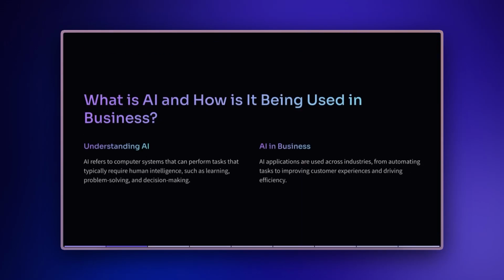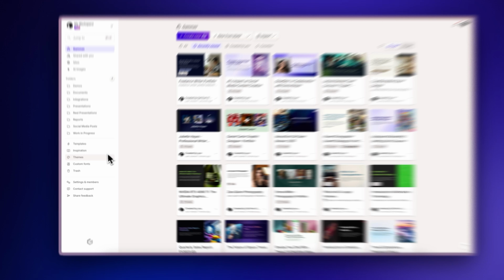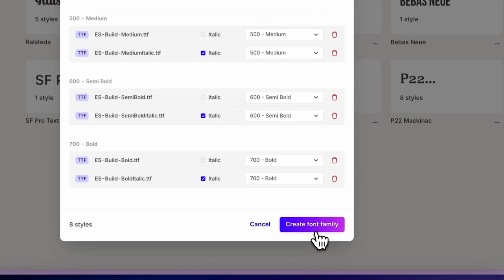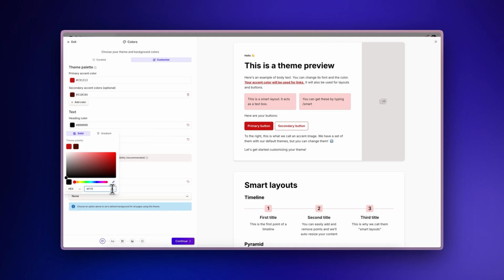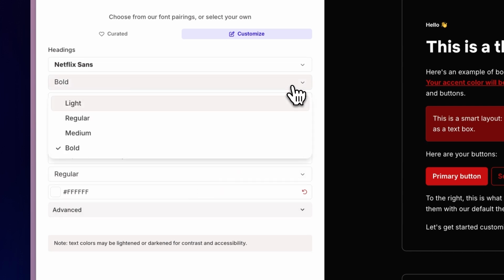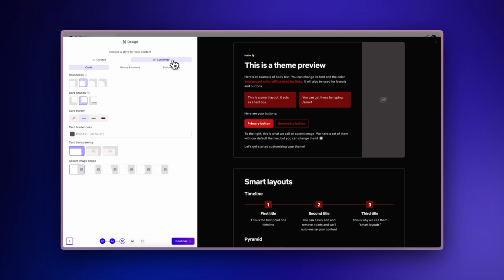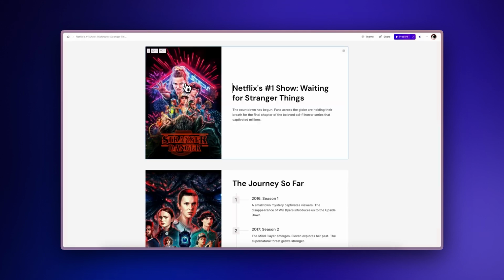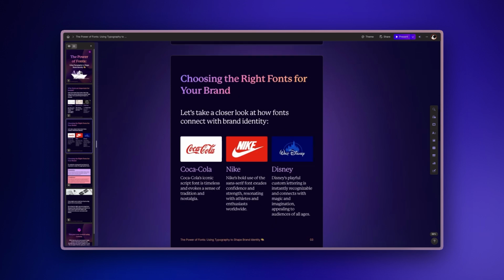How to create presentations with custom fonts in Gamma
Learn how to upload and use custom fonts in your Gamma presentations to maintain consistent branding. This tutorial shows you how to customize typography settings for professional, branded content.

Timestamps:
0:00 - Introduction
0:24 - How to Add Custom Fonts
00:57 - Use Custom Fonts
2:23 - Applying Custom Fonts

This guide shows you how to:
— Upload custom font families (.ttf and .otf files)
— Create branded themes with your fonts
— Adjust typography settings (line height, letter spacing)
— Customize heading and body text independently
— Apply consistent branding across all content types

Perfect for:
— Brand managers ensuring design consistency
— Marketing teams creating on-brand content
— Designers working with custom typography
— Anyone wanting professional, branded presentations